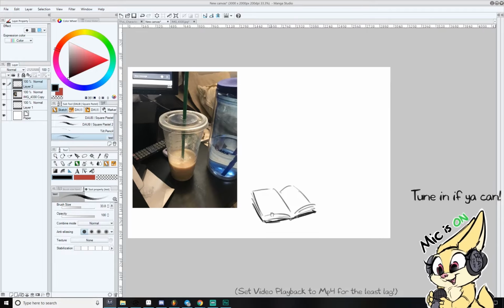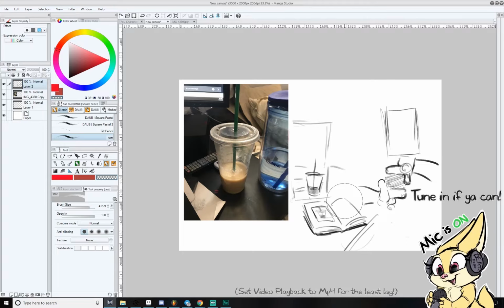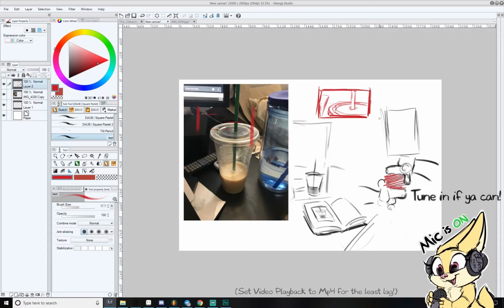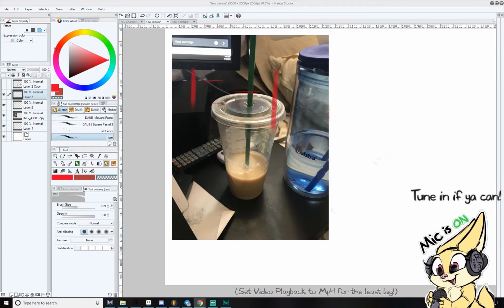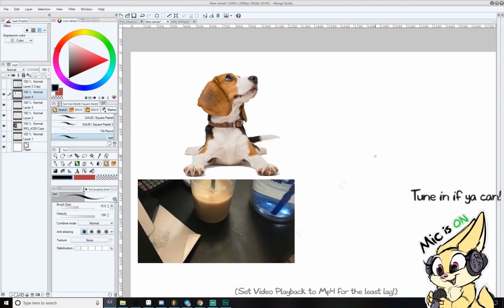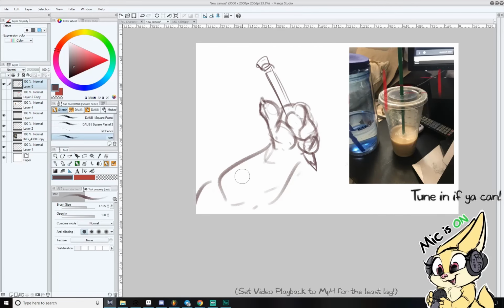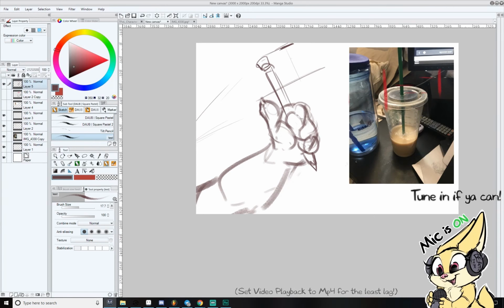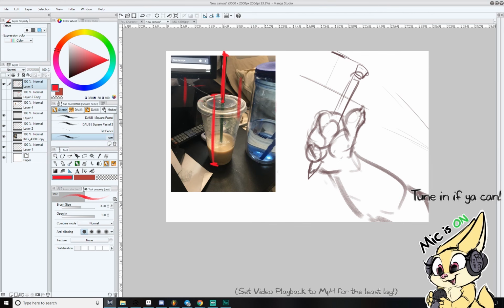Ratios and Observational Drawing: Part 2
Pardon my french again~